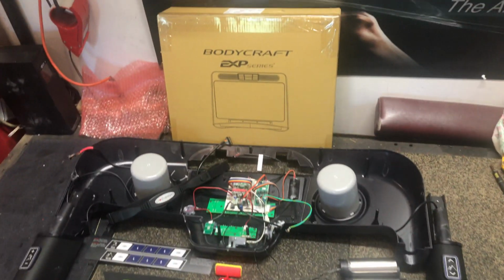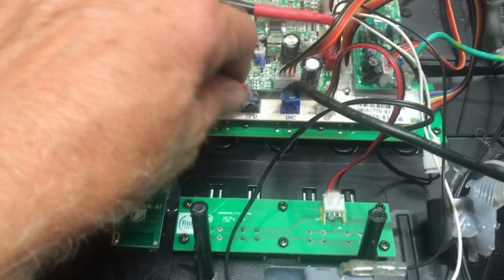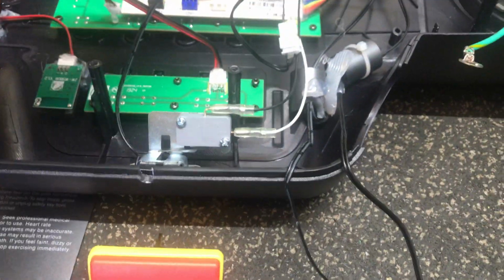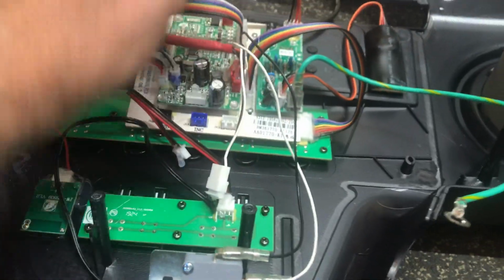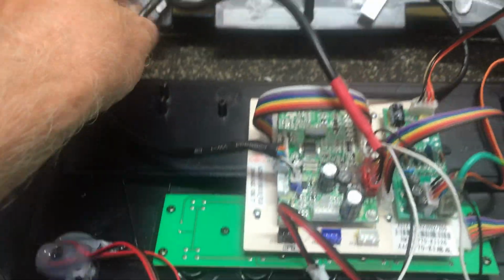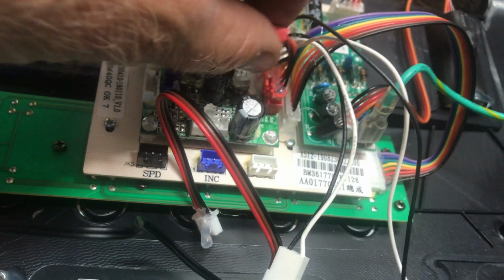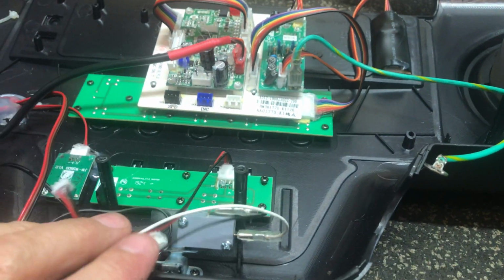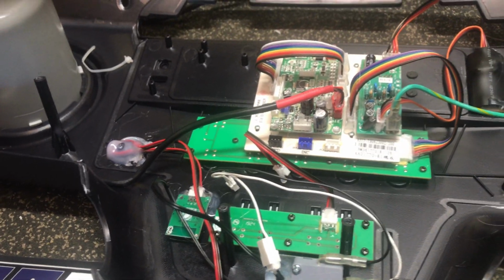EXP-Series Treadmills Breakout Board Wiring